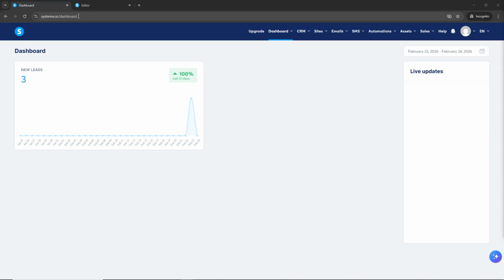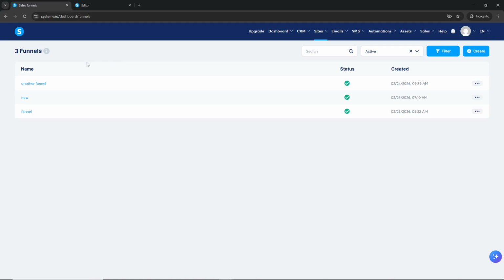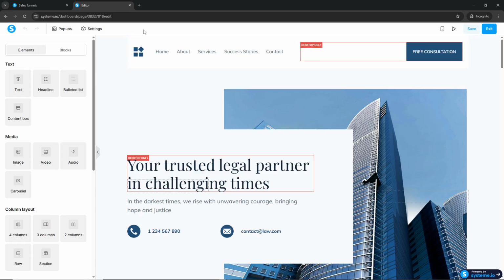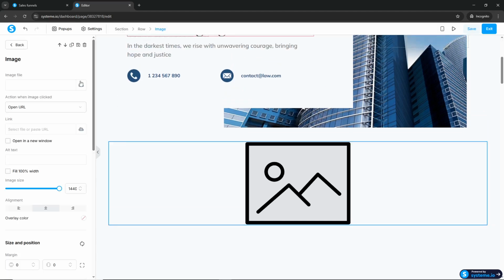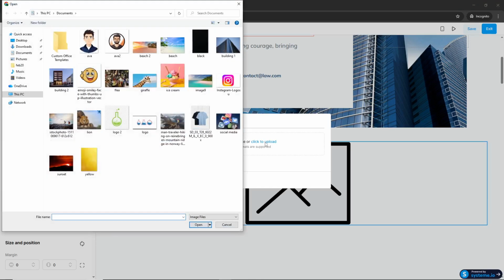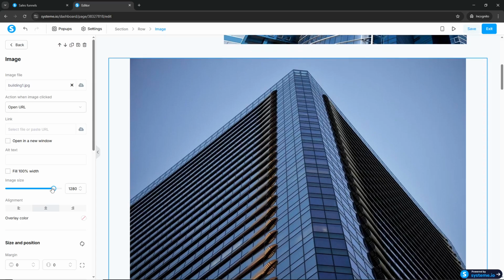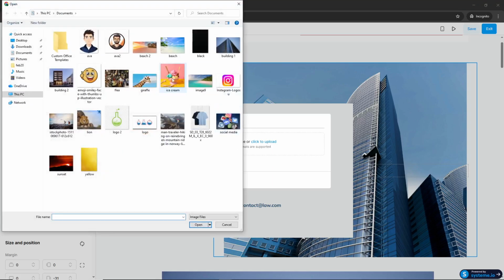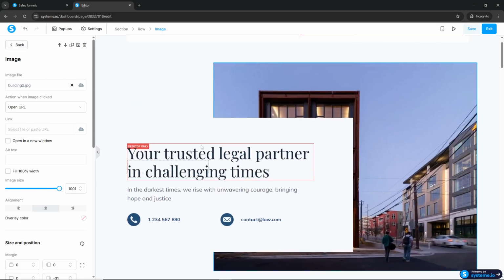How To Upload An Image On Systeme.Io (Tutorial 2026)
Along the way, you'll learn how to upload image on Systeme.Io, add an image in Systeme.Io tutorial, Systeme.Io insert picture guide, placing images on Systeme.Io, Systeme.Io upload media files, step by step image upload Systeme.Io, tutorial Systeme.Io add photo, easiest way to upload images Systeme.Io, Systeme.Io picture upload process, how to add images within Systeme.Io, upload an image to Systeme.Io page, Systeme.Io image management guide